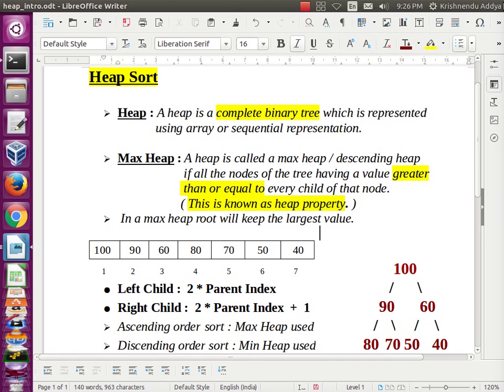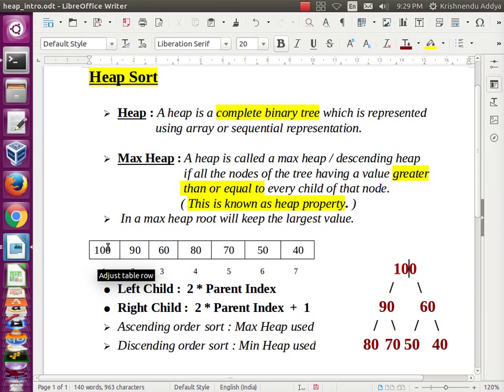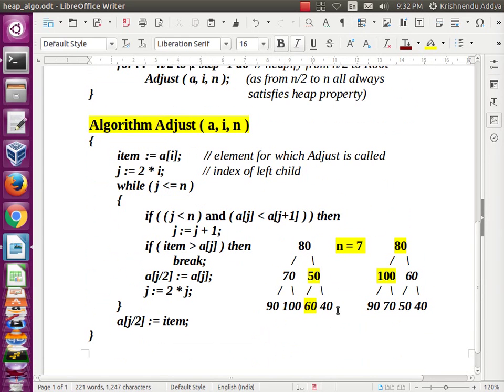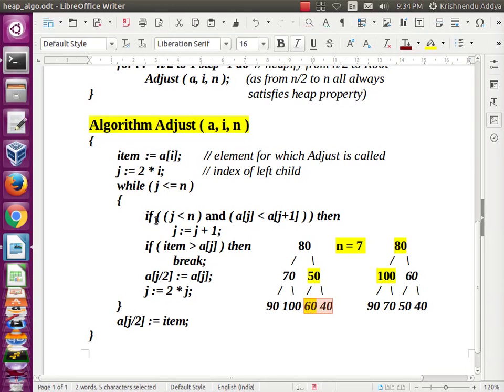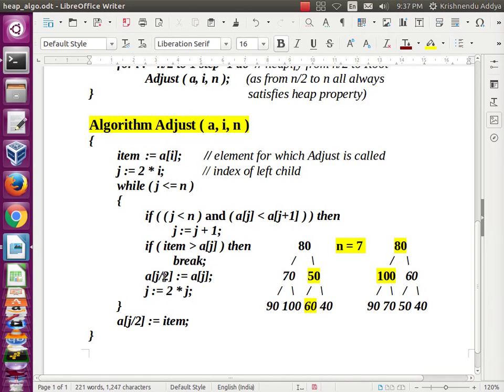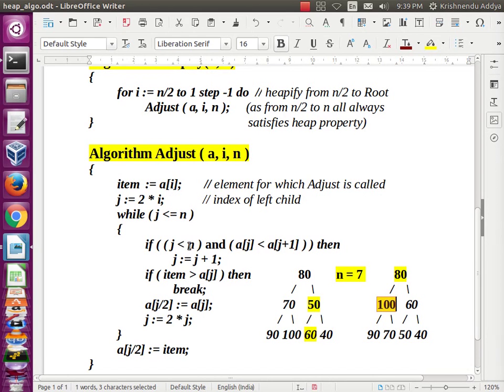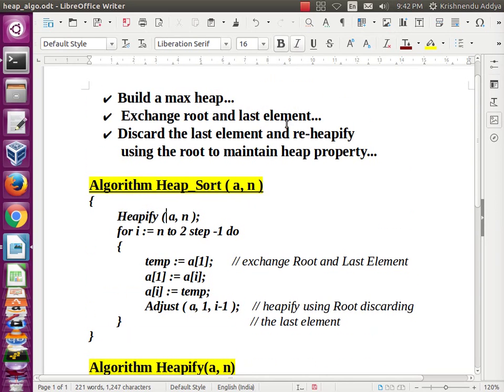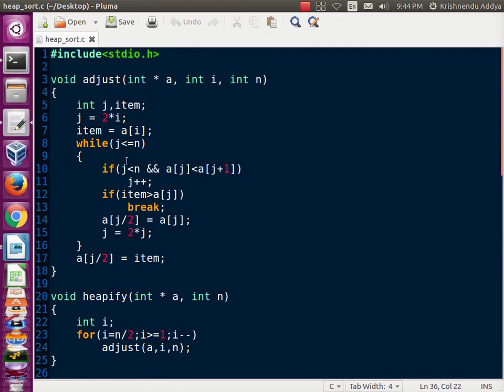Heap Sort Algorithm, C code - Step by Step Tutorial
In this tutorial you can find a short introduction of Heap Sort, Algorithm and C code...
Here we have given a short introduction of Heap rather max heap. Firstly clear the concept of Heap then the algorithm will be easier for you...
The C code is same as the algorithm...So understand the algorithm clearly then you can write the code easily...
This documents will be available soon on our upcoming website...If you want you can take it from our website...